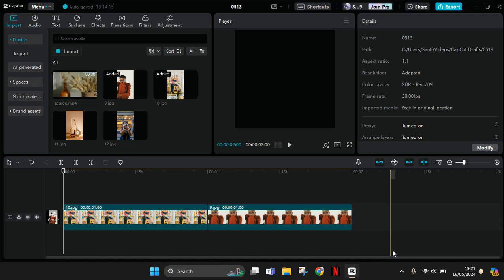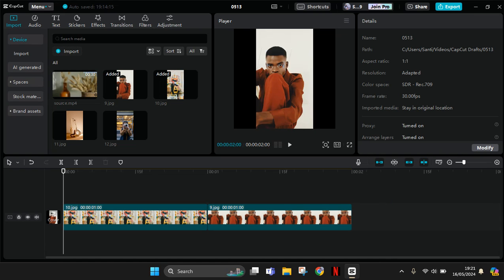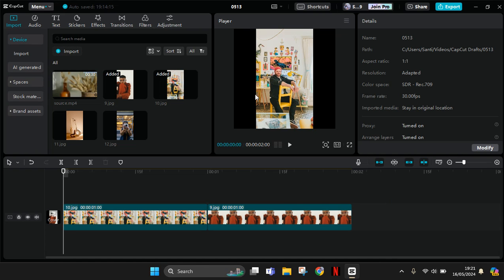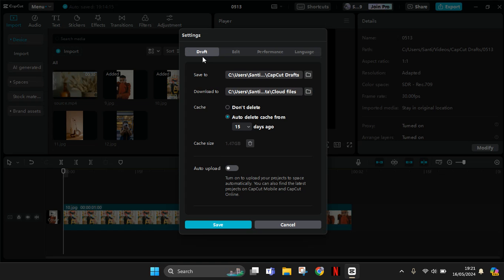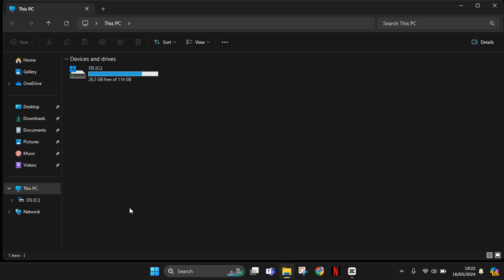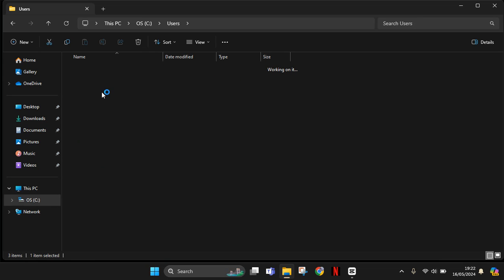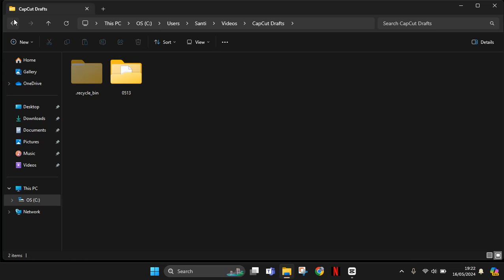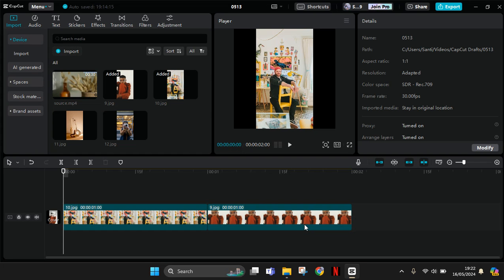✅ QUICKSTART: How to Find Saved Projects on CapCut PC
Learn how to find saved projects and drafts on CapCut PC